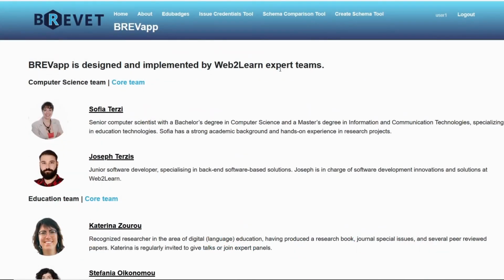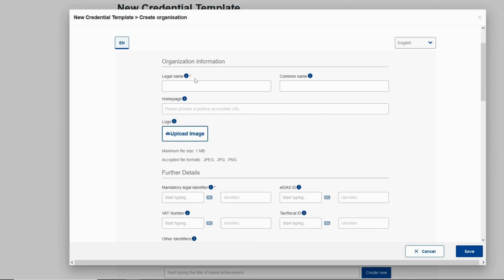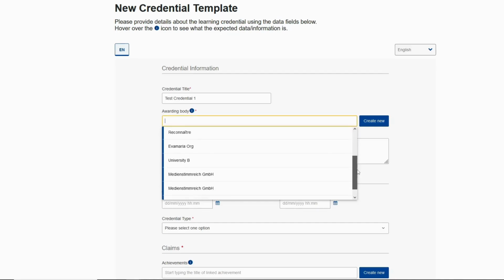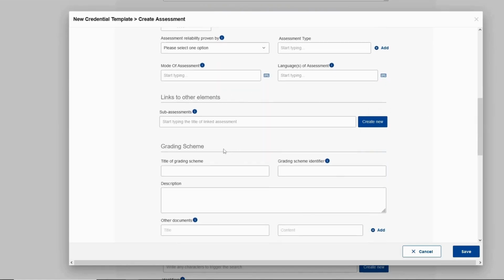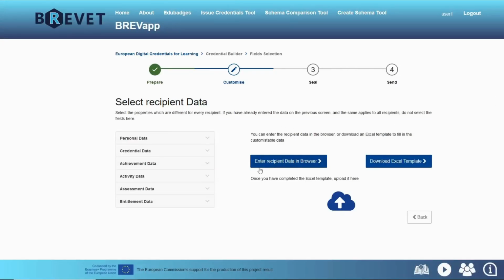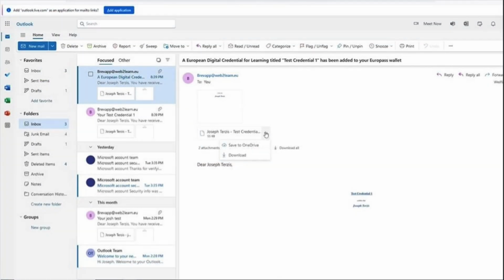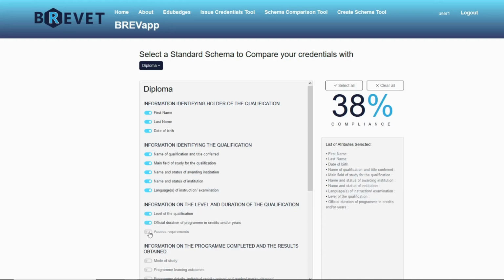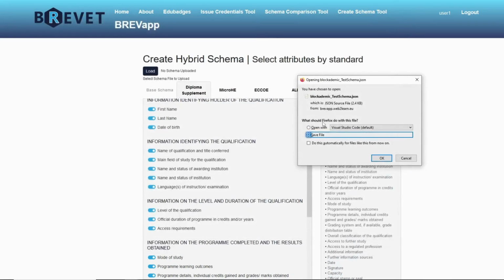BrevApp video tutorial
Web2Learn has created also a video tutorial in English!